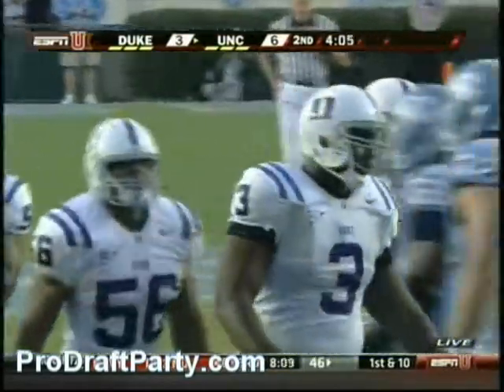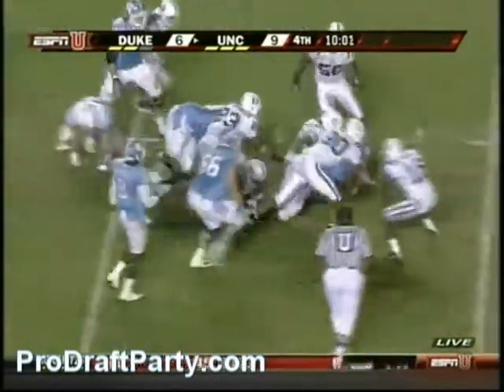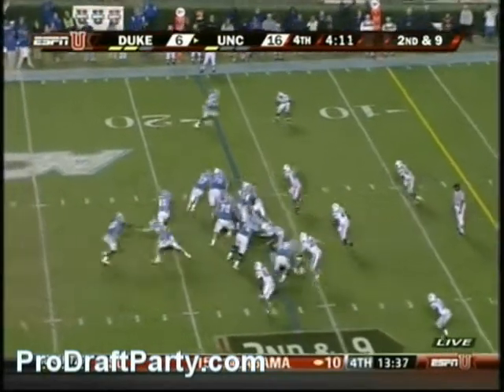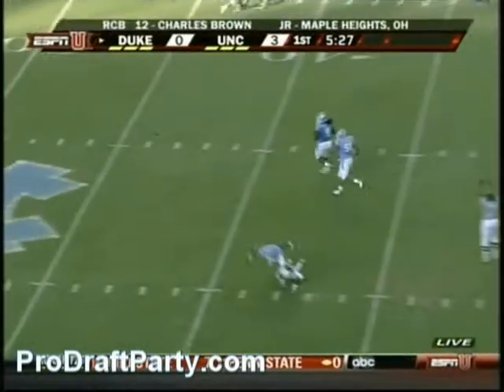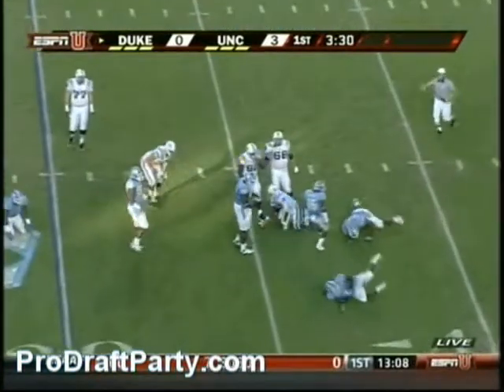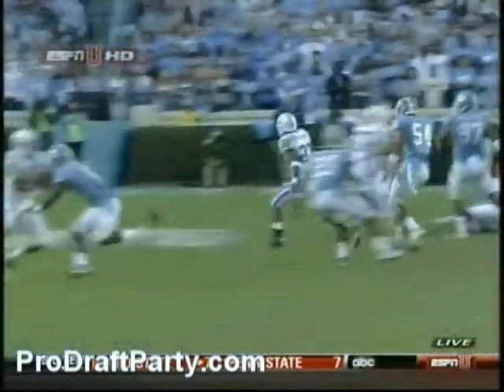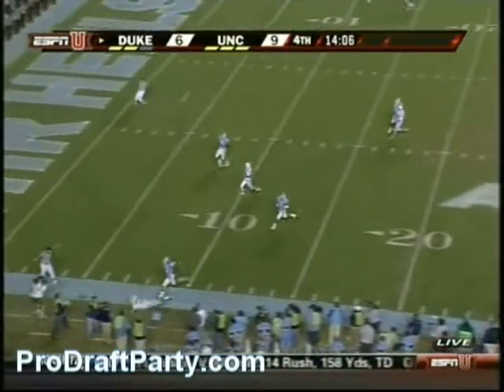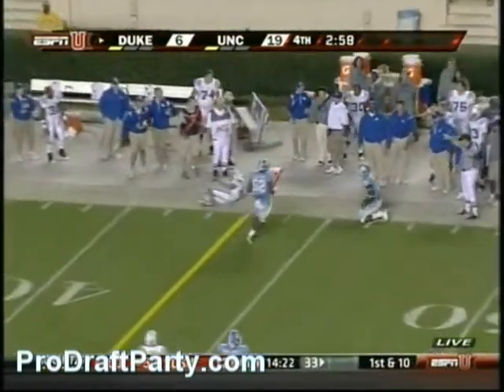DraftParty's Week 10 Highlights/Lowlights Part 3 2009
1. DT Vince Oghobaase vs UNC
2. DT Marvin Austin vs Duke